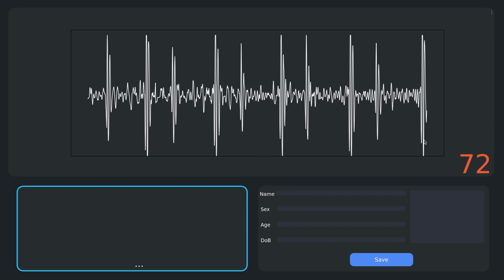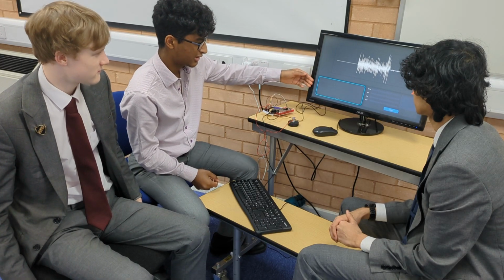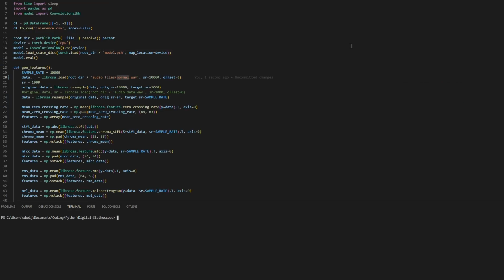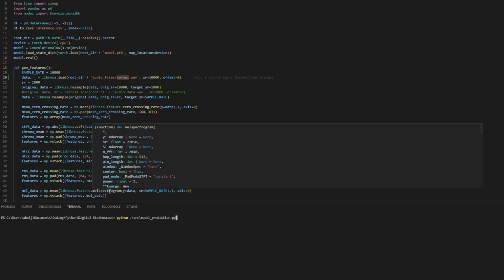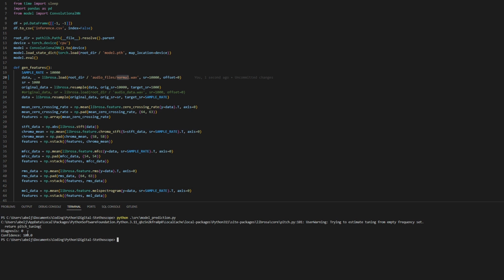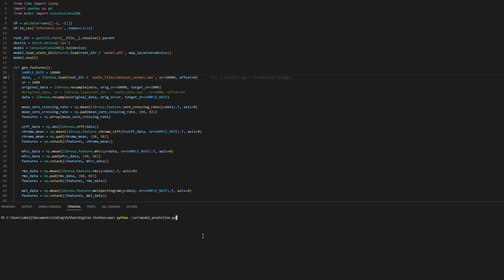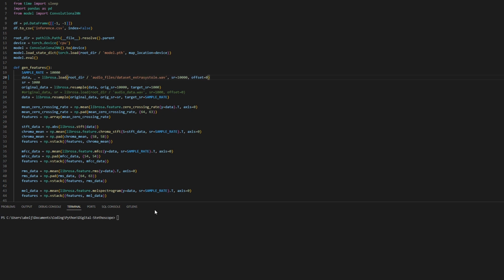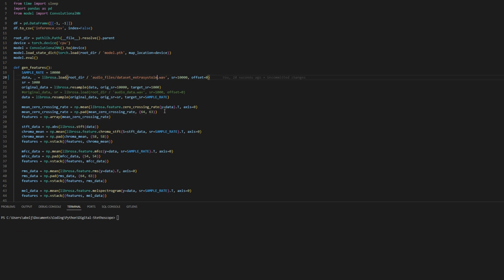Calday Robotics Demo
PA Raspberry Pi Competition Submission
Team: Calday Robotics